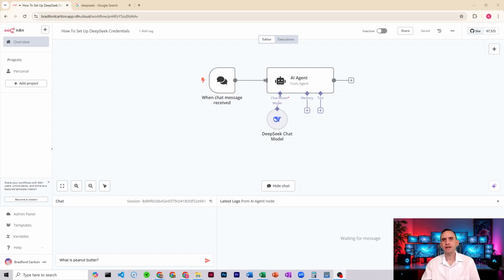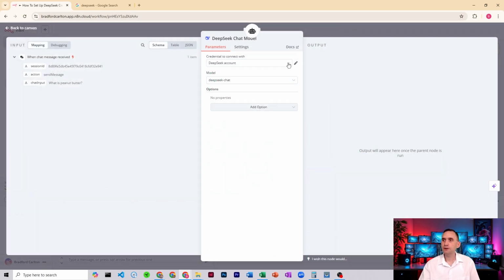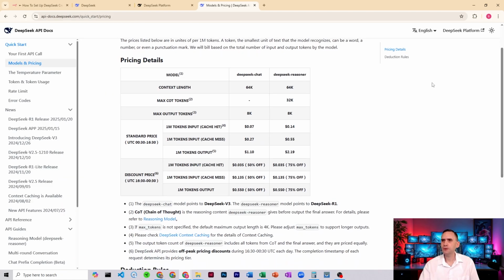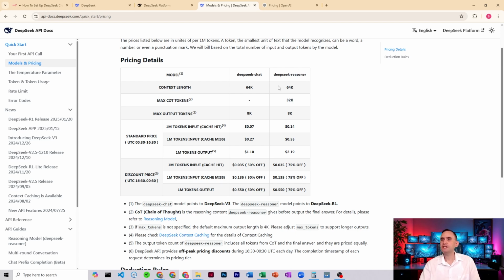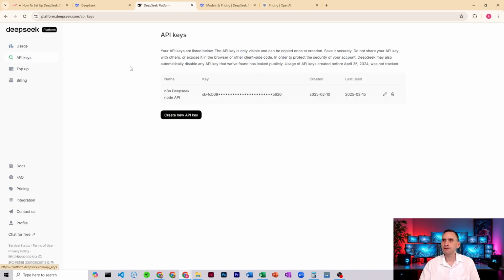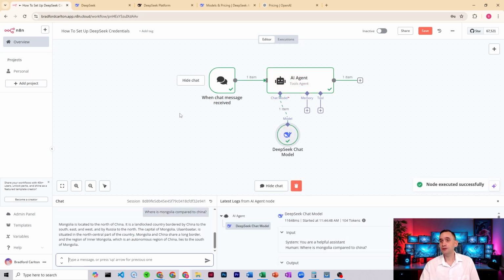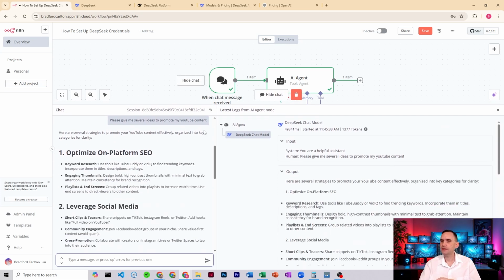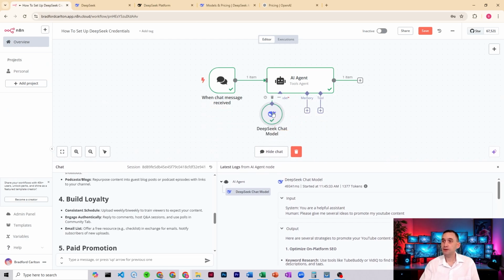How to Quickly Set Up and Connect the DeepSeek API in n8n (Step-By-Step Tutorial)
Ready to bring DeepSeek’s powerful AI models into your n8n automation workflows? This step-by-step guide shows you exactly how to set up and connect the DeepSeek API in n8n for smarter, faster automations.

We’ll walk you through the entire process — from generating your API key to configuring DeepSeek in n8n and sending your first prompt. If you’re using n8n for building automations, bots, or AI tools, this tutorial is a must-watch.

✅ In This Tutorial:

How to get your DeepSeek API key
How to use the Chat and Reasoner models

Perfect for no-code builders, automation pros, and AI developers using n8n.

💬 Questions? Drop them in the comments and I’ll help out!